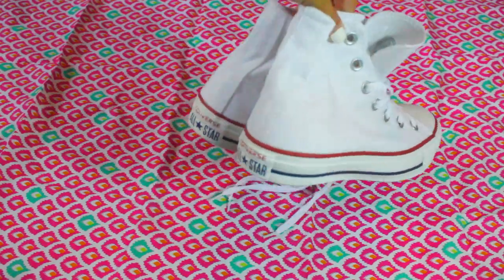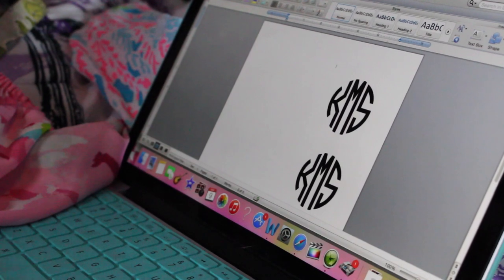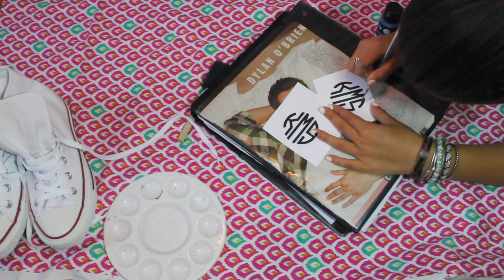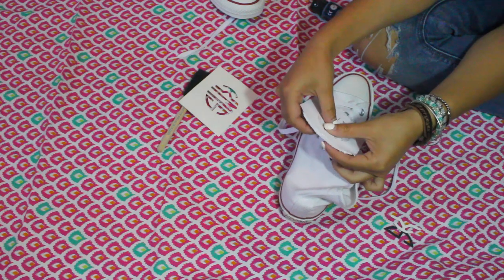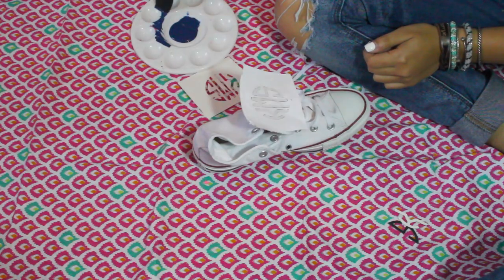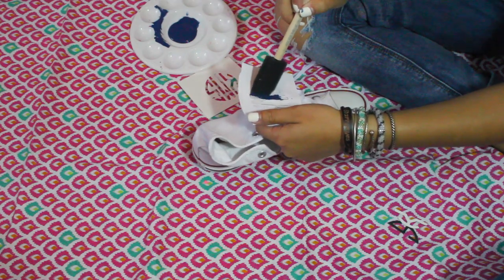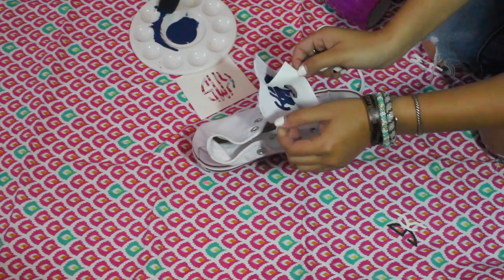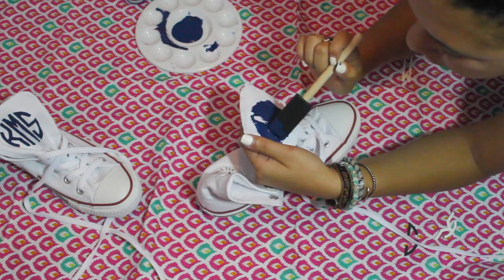DIY Monogrammed Converse & How to Style || Kennedy Simone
So happy I finally got to share this DIY with everyone! Be prepared for some awesome quality packed videos coming to a computer screen near you!

OUTFIT 1:
»Sunglasses: Eleventh Avenue
»Necklace: Francescas
»Tank: Abercrombie
»Shorts: American Eagle
»Bracelets: Laura & Lilly and Alex & Ani

OUTFIT 2:
»Dress: Forever 21
»Necklace: Our World Boutique
»Purse: Target
☪ Southern Society Co.

I'll try my best to stay on track and keep everyone up to date.